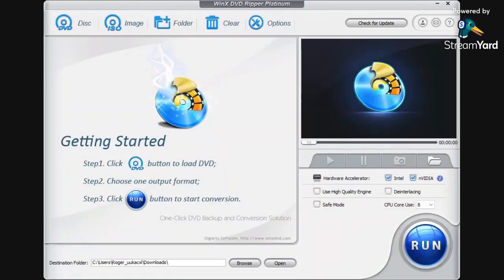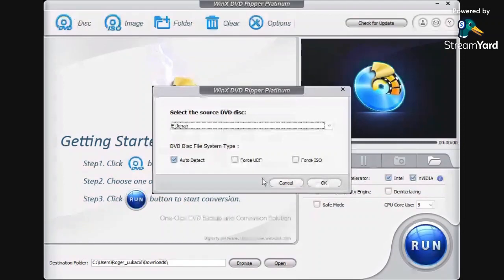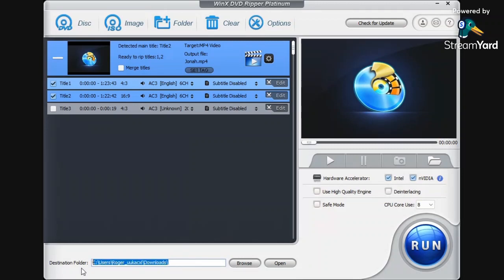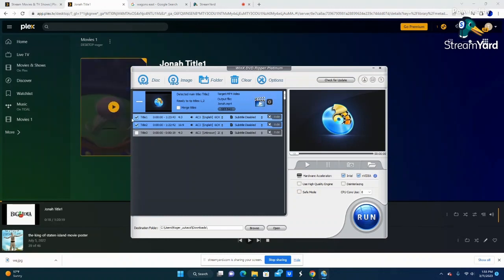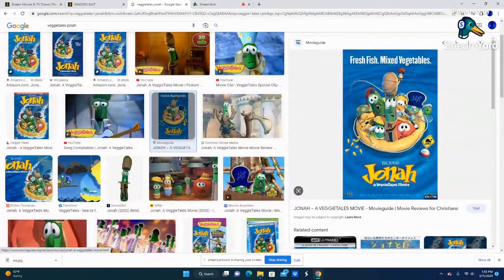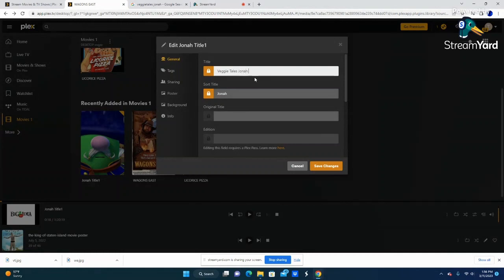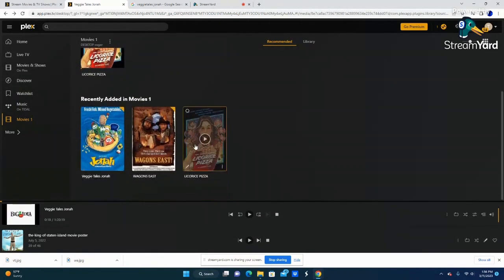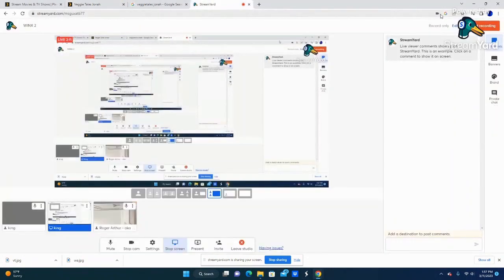Ripping your DVDs to Plex with WinX DVD Ripper in 2023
Note: WinX DVD Ripper also allows you to load ISO image and Video_TS folder and convert them to Plex compatible formats. Try it now

Find our podcast here

Here's what you can do ! And if you want take it to the next level

Hit the link
Press Mercari store !

Amozon wish list

Thx for the support